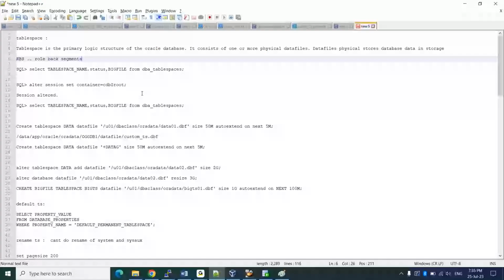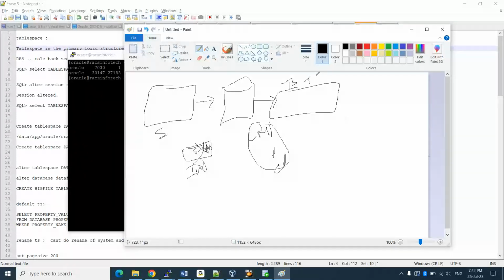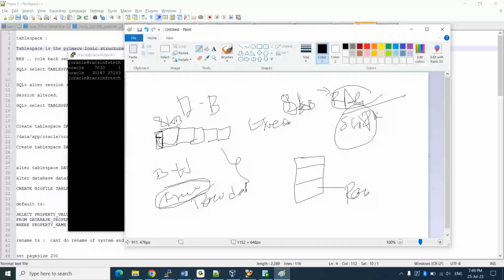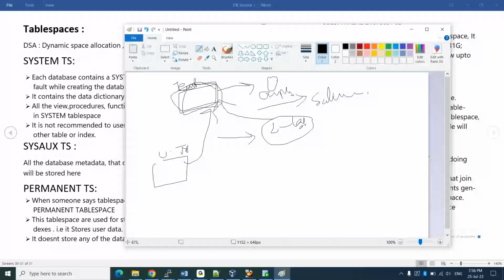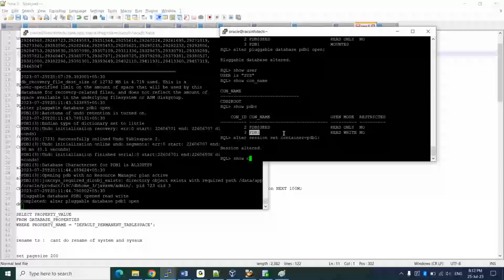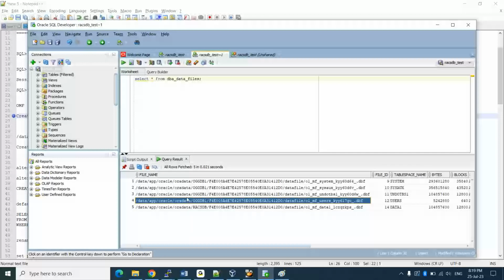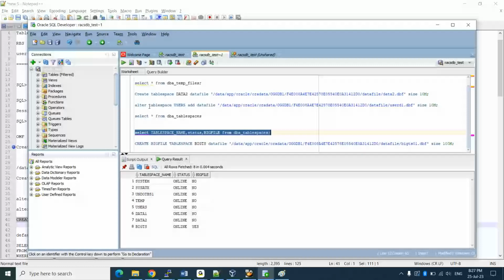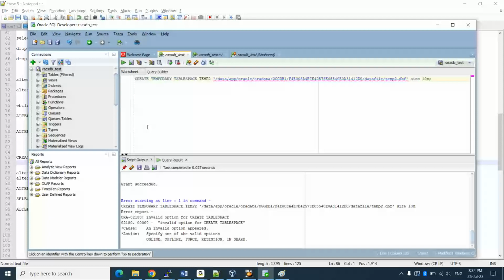Oracle DBA Tablespace / Storage management Session 4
How to manage tablespace and datafiles in Oracle 19C database.